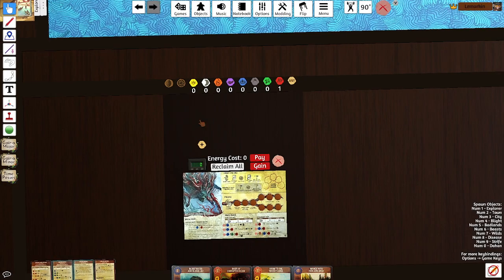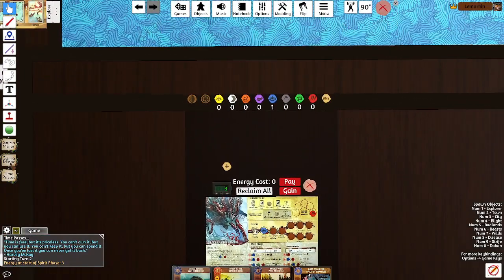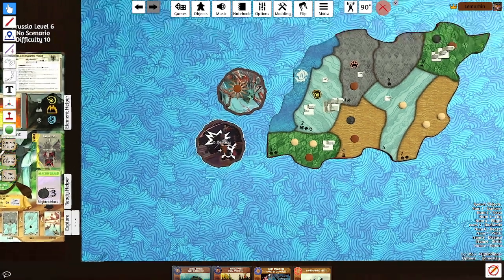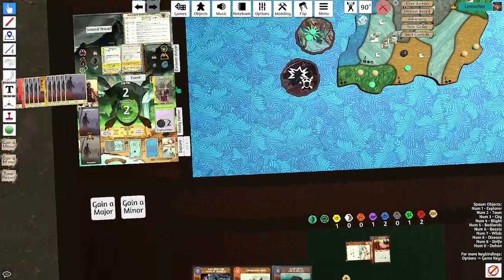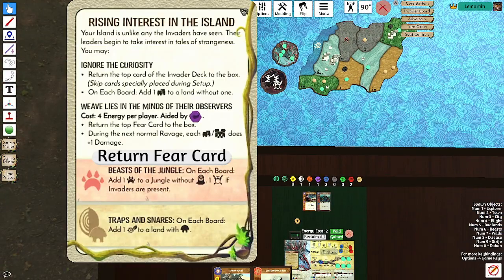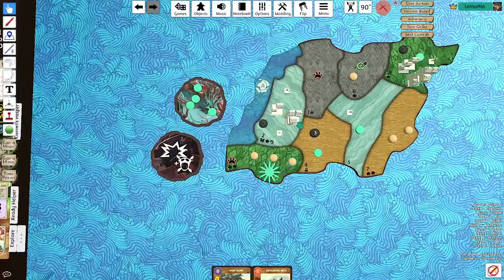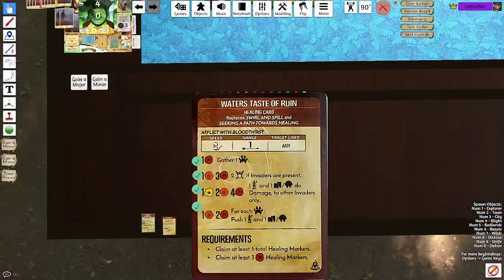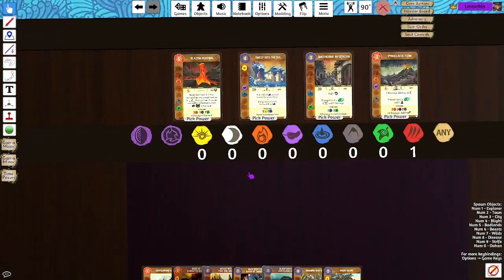Wounded Waters Bleeding battles against Prussia6, featuring, Angry Bears!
The Prussians do their best to kill our bloody water pal.

Spirit Island Nature Incarnate, yup, that's the game we're playing today.